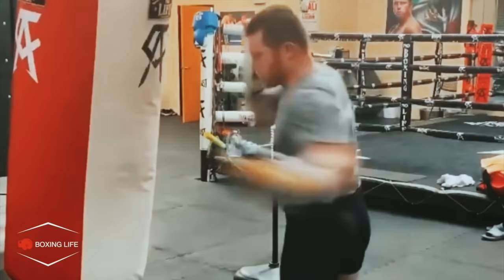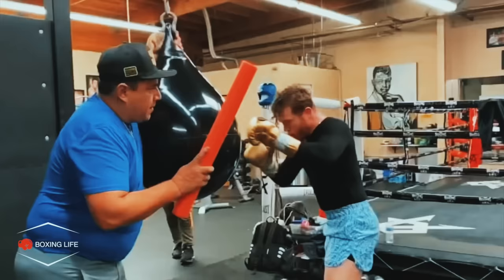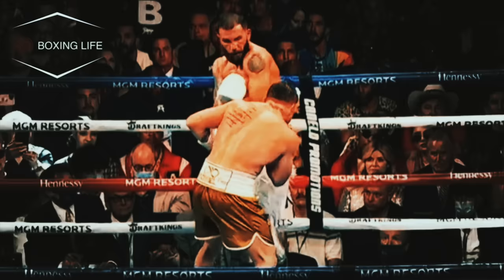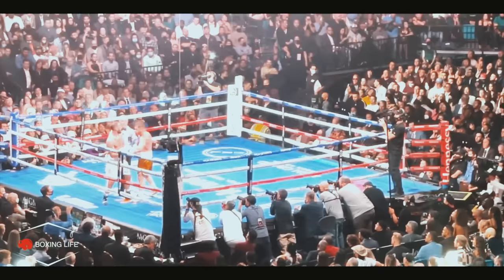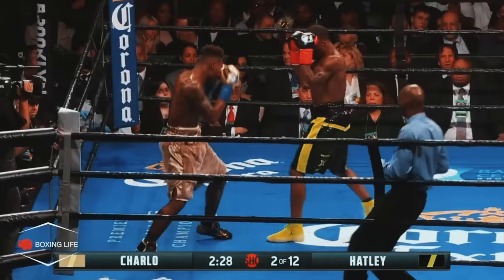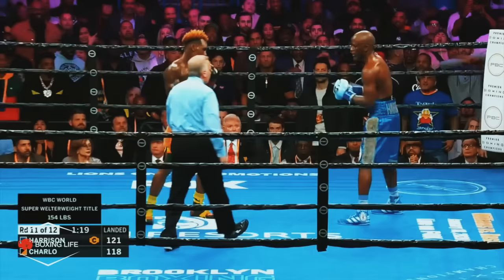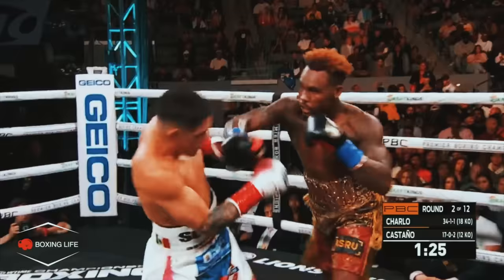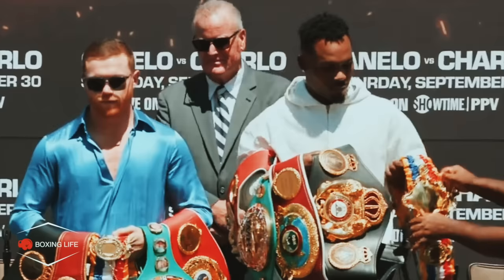Canelo vs Charlo - Battle of the Left Hook | Film Study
With the upcoming fight between Canelo and Charlo on Sept 30th. I wanted to do something different and take a look at their best punches - The Left Hook. They use it in very different ways, so it will be interesting to see how this one punch alone could play a factor in the fight.

Chapters:
00:00 - Introduction
01:02 - Canelo’s Left Hook Analysis
05:07 - Charlo’s Left Hook Analysis
09:36 - Final thoughts